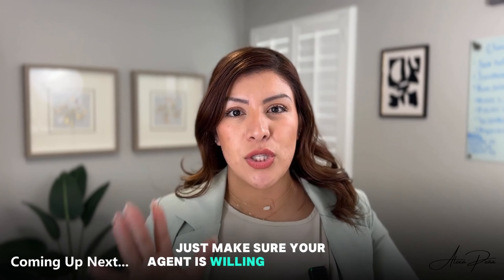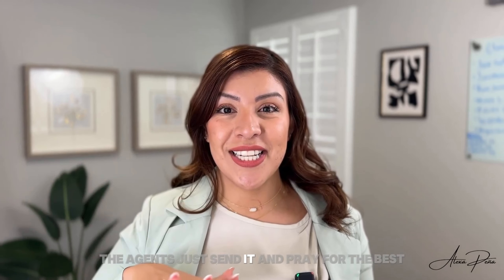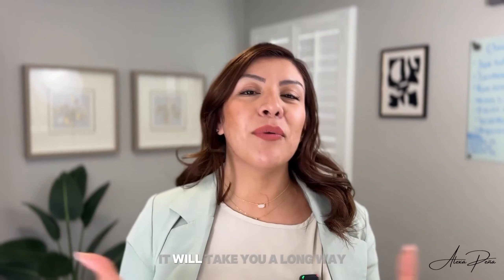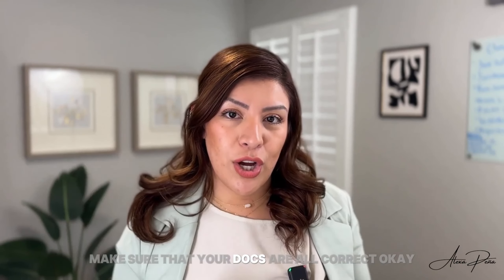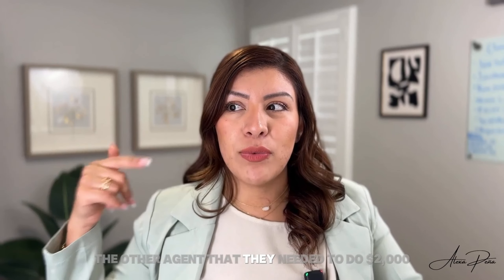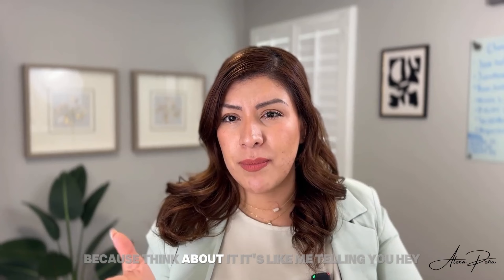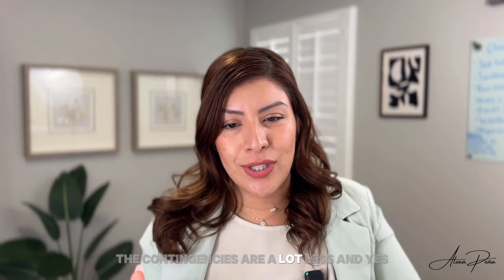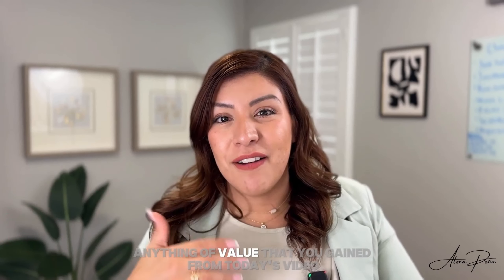Top Tips for Getting Your OFFER ACCEPTED when Buying a Home | Living in El Paso Texas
Are you struggling to get your offer accepted when buying a home?

Whether you're a buyer or a seller, our latest video provides essential tips and strategies to increase your chances of success in the competitive real estate market. Watch now to learn how to stand out and secure your dream home! Discover real estate tips for buyers and sellers, home buying and selling strategies, and the importance of working with the right real estate agent. Learn how to pitch your offer effectively, get financial approval for home buying, and partner with a tech-savvy agent.

Don't miss out on our free resources to help you navigate the buying and selling process! Download our comprehensive Seller and Buyer Guide for expert advice and tips.
ˍˍˍˍˍˍˍˍˍˍˍˍˍˍˍˍˍˍˍˍˍˍˍˍˍˍˍˍˍˍˍˍˍˍˍˍˍˍ
ˍˍˍˍˍˍˍˍˍˍˍˍˍˍˍˍˍˍˍˍˍˍˍˍˍˍˍˍˍˍˍˍˍˍˍˍˍˍ
🕐 𝐓𝐢𝐦𝐞𝐬𝐭𝐚𝐦𝐩𝐬:
0:00 - Introduction
0:40 - Welcome to my Channel
1:05 - How to Get Your Offer Accepted (Applicable for Both Buyers and Sellers)
1:45 - Tip 1: Choose the Right Real Estate Agent
2:07 - Tip 2: Ensure Your Agent Effectively Pitches Your Offer
4:02 - Tip 3: Work with an Agent Who Communicates Well
7:00 - Tip 4: Use the Correct Real Estate Forms
8:55 - Tip 5: Partner with a Tech-Savvy Agent
15:47 - Tip 6: Get Fully Financially Approved
18:15 - Tip 7: Understand Exactly What You’re Buying
20:22 - Free Resources to Download: Seller and Buyer Guide
ˍˍˍˍˍˍˍˍˍˍˍˍˍˍˍˍˍˍˍˍˍˍˍˍˍˍˍˍˍˍˍˍˍˍˍˍˍˍ
Feel free to take advantage of our Real Estate Buyer & Seller Guides! 📨

🏠 REAL ESTATE AGENTS! 📈 WE ARE EXPANDING! Schedule to discuss partnering
ˍˍˍˍˍˍˍˍˍˍˍˍˍˍˍˍˍˍˍˍˍˍˍˍˍˍˍˍˍˍˍˍˍˍˍˍˍˍ
If this is your first time to this channel, and you want to know everything about Living in El Paso Texas , then subscribe▶ and tap the bell🛎 for notifications so you can be the first to know about the current market for Living in El Paso Texas 😁

We get calls and emails everyday from people just like you, looking for help on making their move for Living in El Paso Texas and we love it.😍

Whether you are moving in 9 days or 90 days, give us a call☎, shoot us a text📝, or send us an email📨 so we can help you make a smooth move for Living in El Paso Texas 🤠
ˍˍˍˍˍˍˍˍˍˍˍˍˍˍˍˍˍˍˍˍˍˍˍˍˍˍˍˍˍˍˍˍˍˍˍˍˍˍ